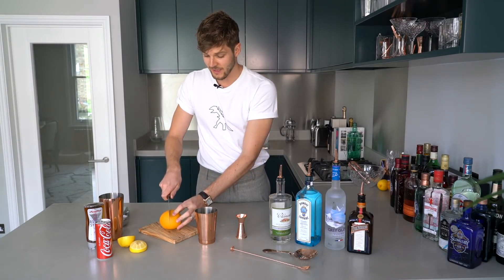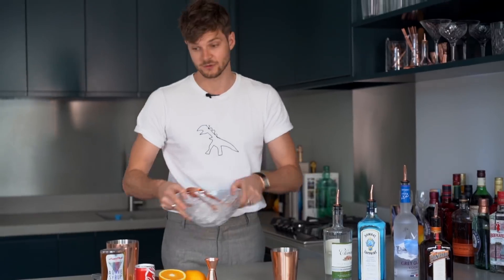HOW TO MAKE A LONG ISLAND ICED TEA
Drink Responsibly!

LINK TO MY BOOK

•ADDRESS
Gleam Futures
6th Floor
60 Charlotte Street